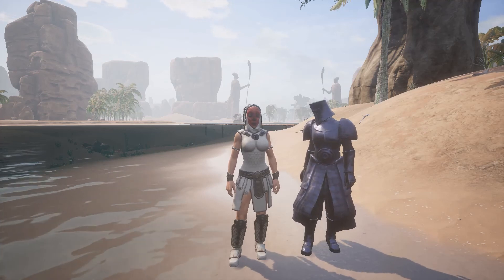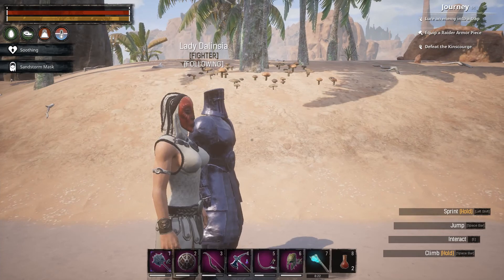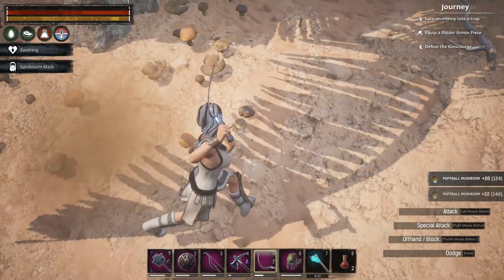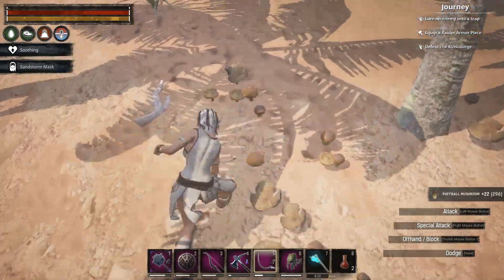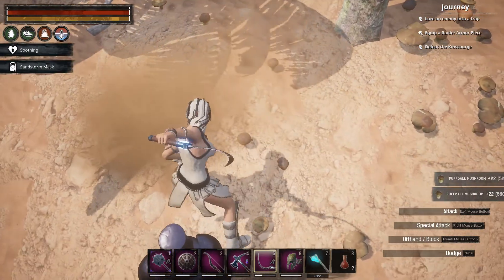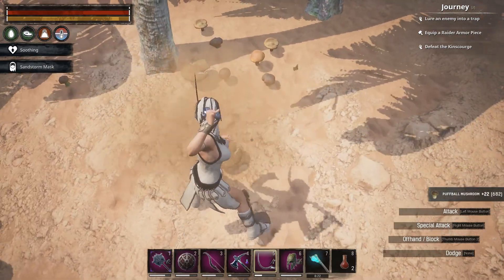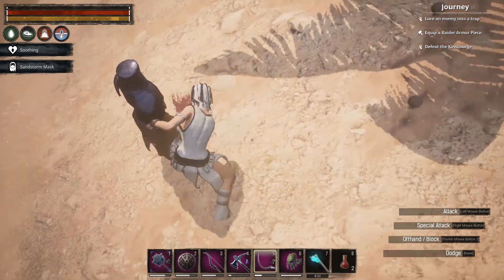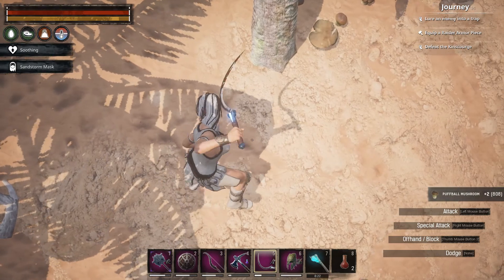Conan Exiles Secret #1 - Gather Mushrooms Super fast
Top trick

Gather puffball mushroom with a sickle at this location.
Make those gas orbs easy and fast.

Song:
Unicorn Heads Town of 24 Bars
Dramatic Rock Music

Title: Town of 24 Bars